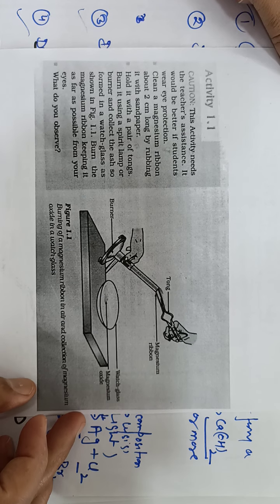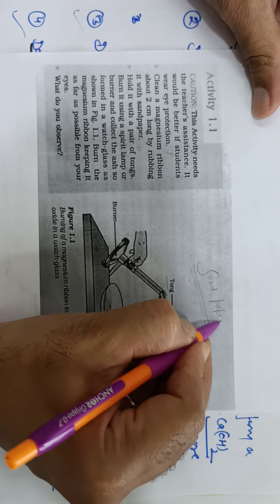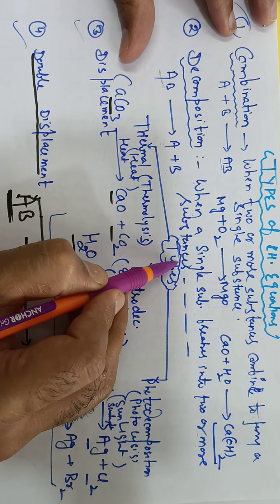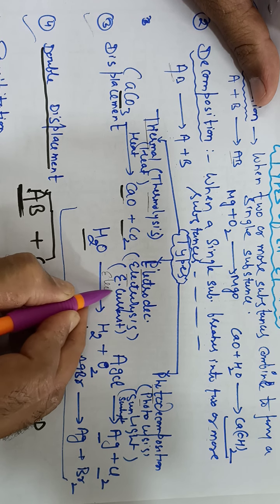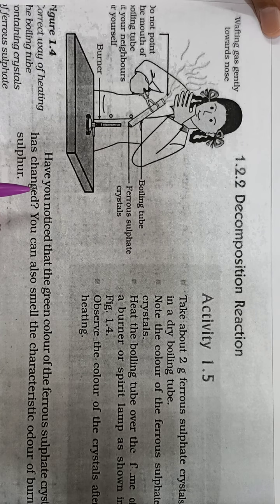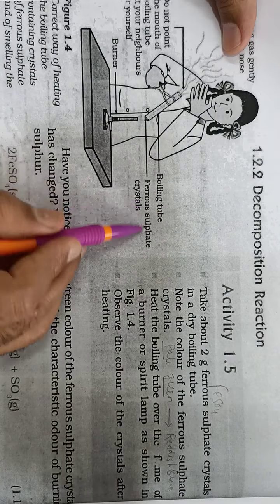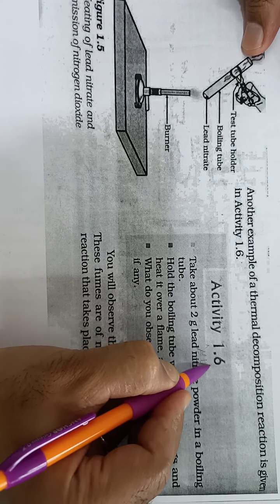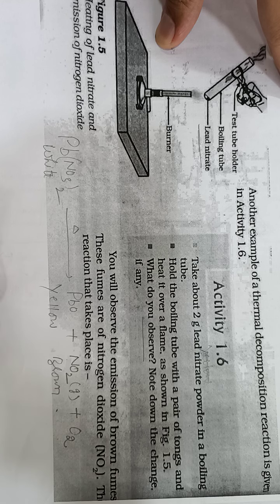Chemical reaction and equation part 1(2)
SIE Institute